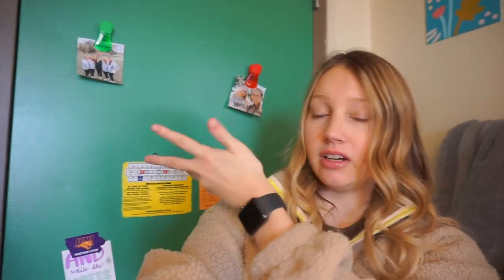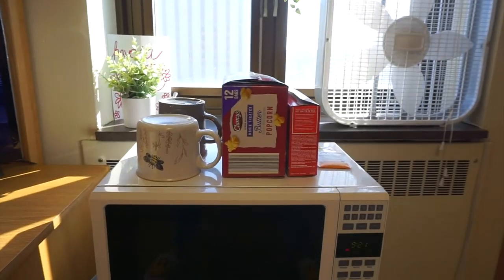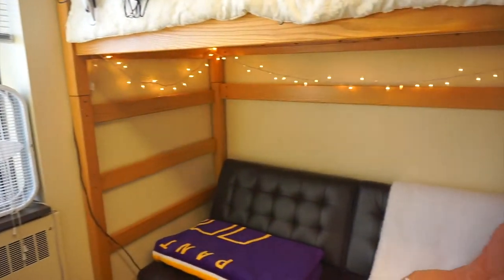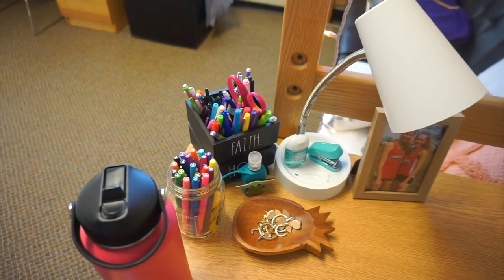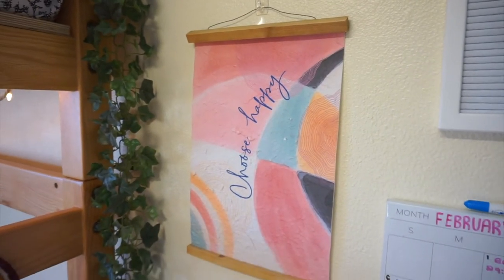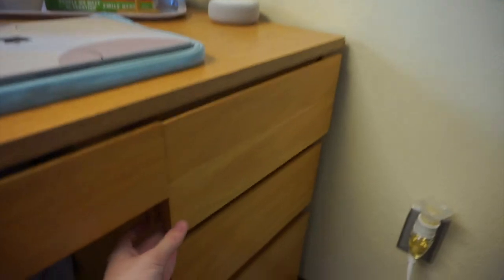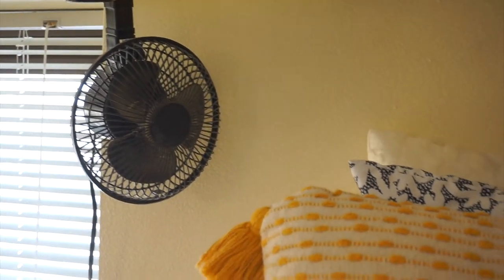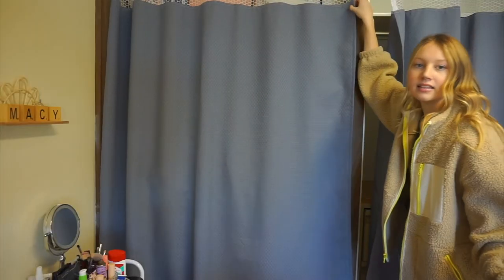college dorm room tour!! | @ the university of northern iowa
Hey guys!! Ahhh I finally got around to filming a dorm room tour!! My dorm has been a work in process, but I thought I would share to look back on in the future, as well as to show any of you that might be looking for ways to decorate a dorm room!!

MUSIC CREDS: I don not own any of the music.

★social media★
-instagram: @macyliving (this is my 2nd account) or @macy_simon03 (main account)

★faq★
-age: 18
-grade: freshman in college
-camera: Sony a5100
-editing: IMovie & VLLO

★faq★
-age: 18
-camera: Sony a5100
-editing: IMovie & VLLO